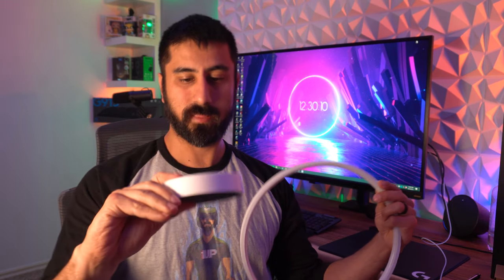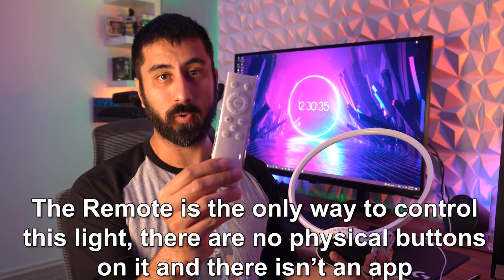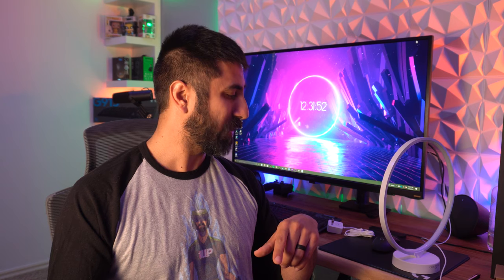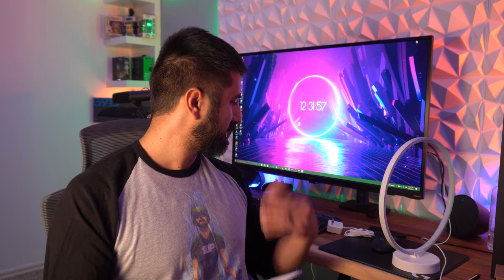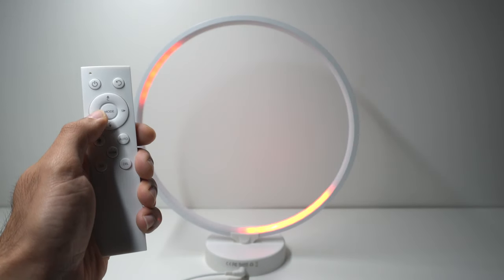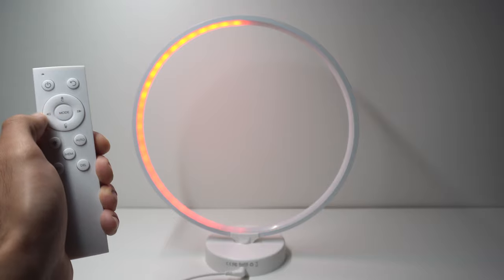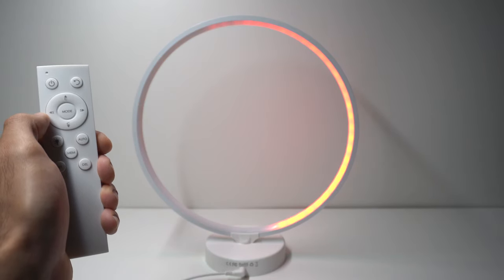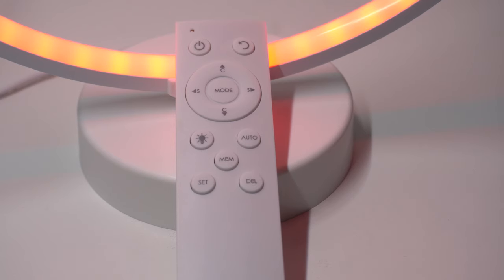SUNY Circle Table Lamp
The SUNY Circle Table Lamp can be a great nightlight, table lamp, or in my case a light for B roll footage for videos.  This light offers plenty of versatility but does lack an app or controls on the base meaning you will need to use the remote to do anything with this.  Below is a link for the SUNY circle table lamp, let me know if you have any questions on this product in the comment section.